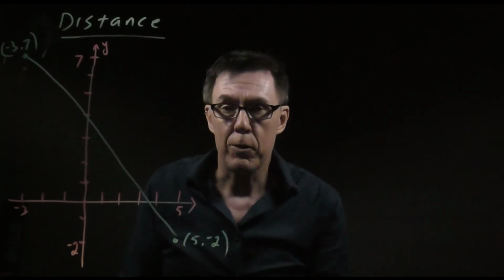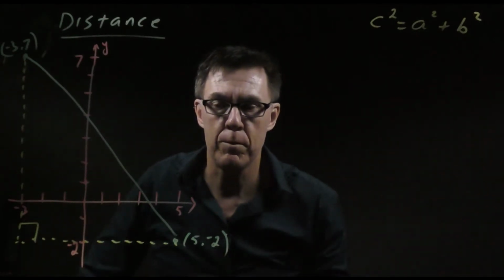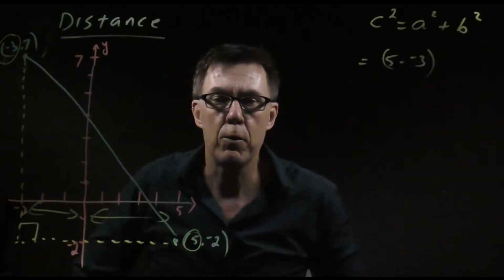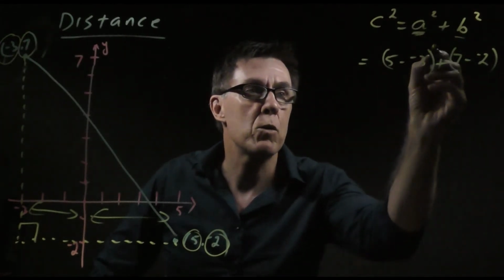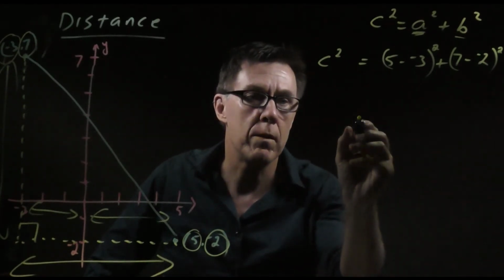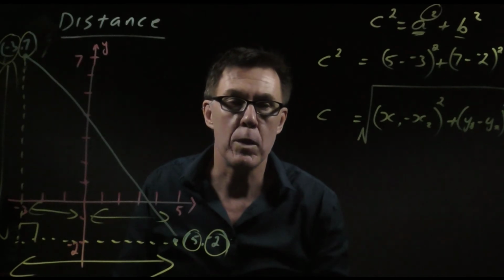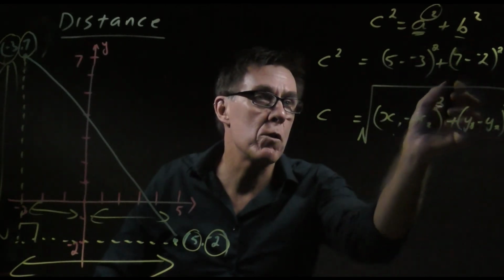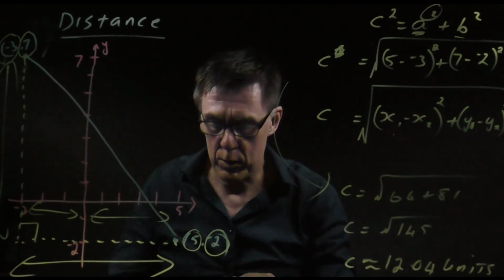5 2 Distance